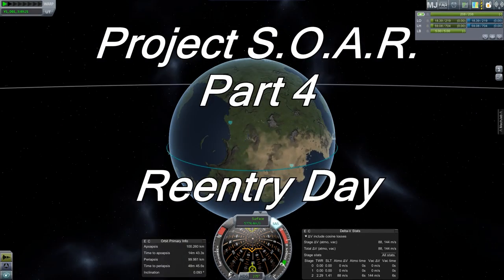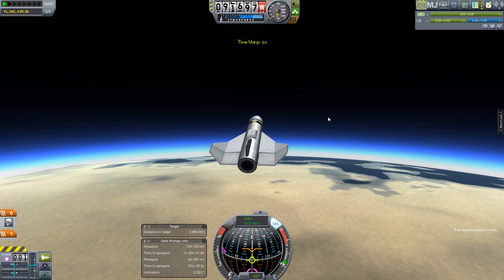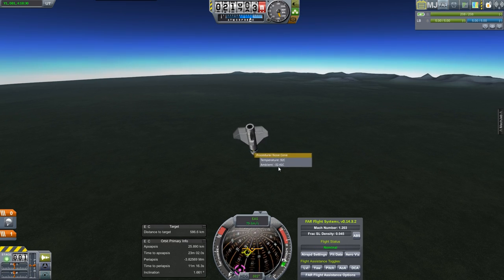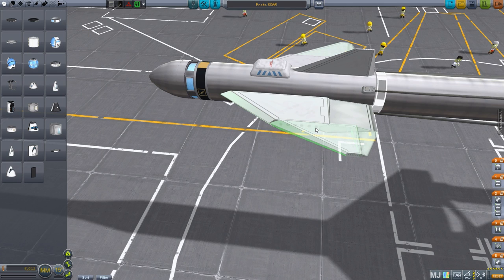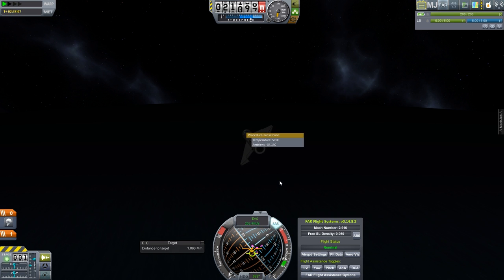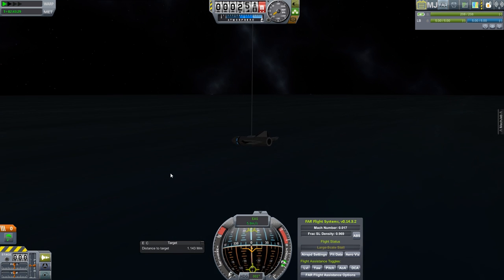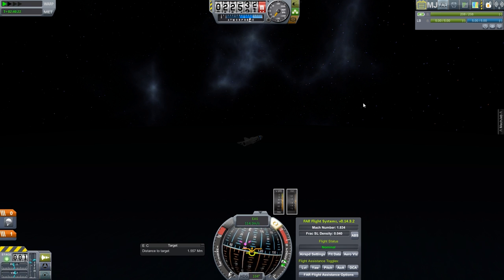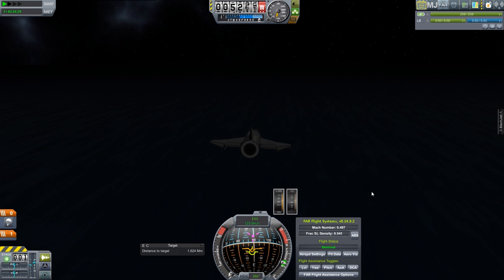KSP, Project SOAR: Part 4, Reentry Day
A long episode, but I thought that was better this time than splitting it into two episodes.

I owe the MechJeb devs an apology for wrongly accusing them of removing the distance to target display when targeting a flag. That damn icon is still annoying, though.